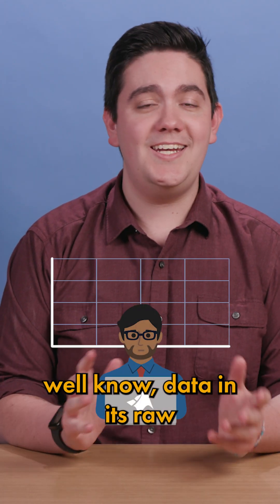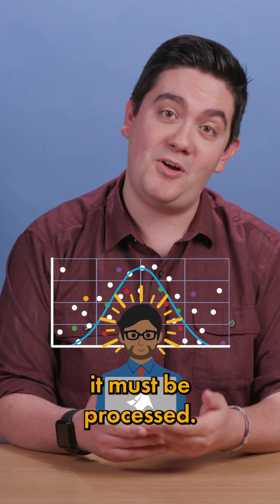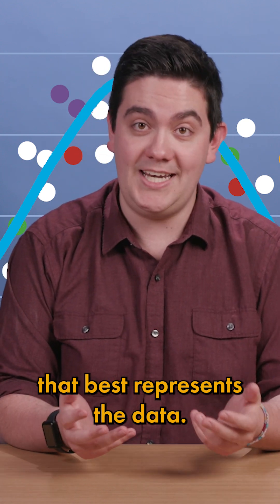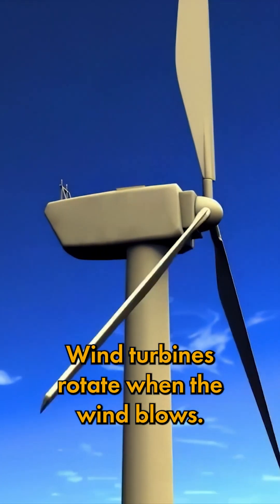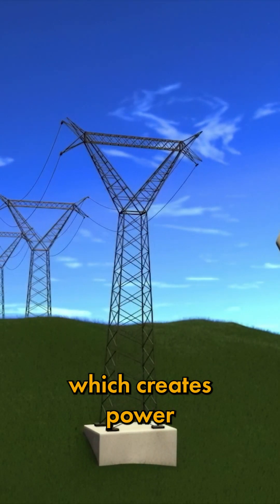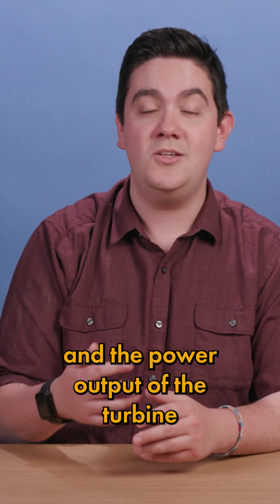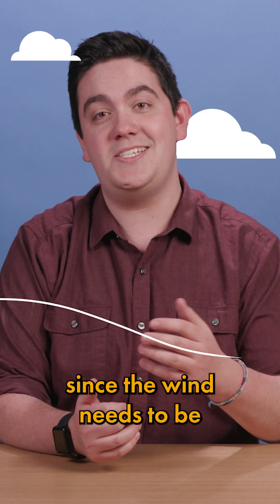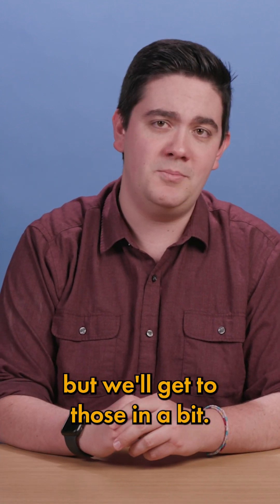Why fit a curve to the data?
Data is all around us but in order to be useful, operations like curve fitting are important.